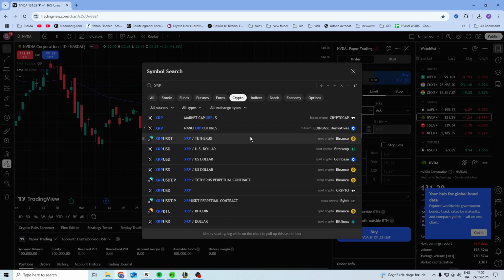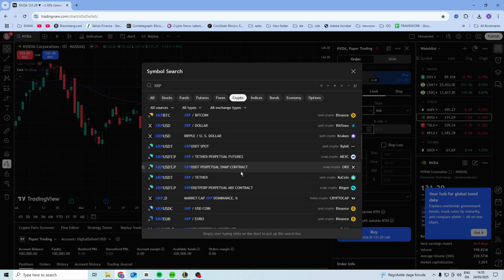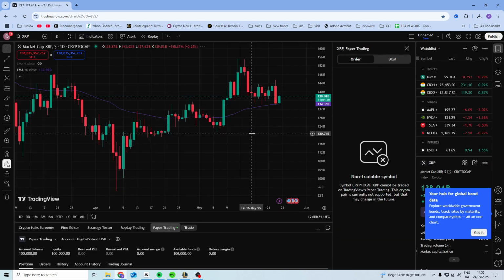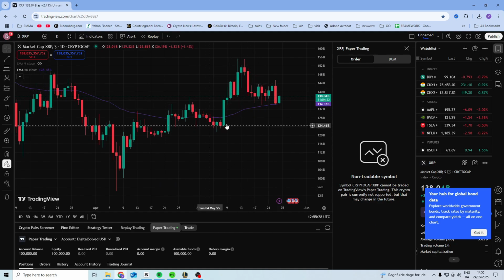How To Trade XRP On TradingView - Full Guide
In this video I'll show you how to quick easy and fast start learning how to trade XRP in TradingView and how to trade crypto from TradingView. The method is very simple and clearly described in the video. Follow all of the steps & see how to buy/sell XRP in TradingView!